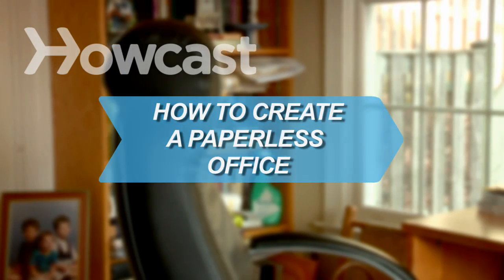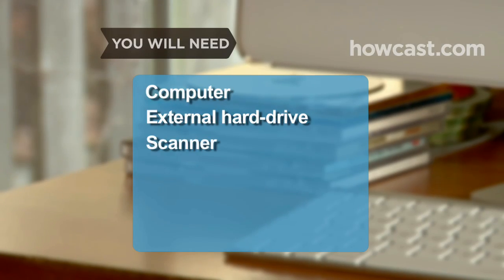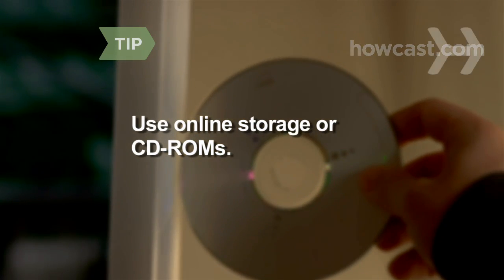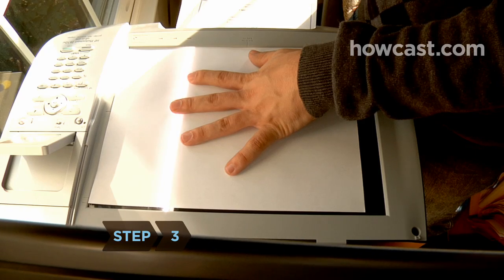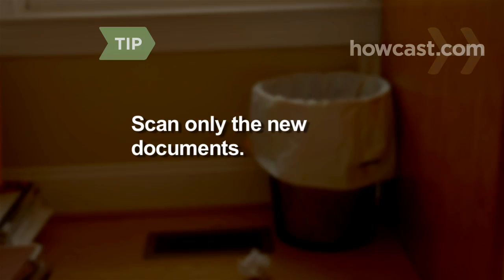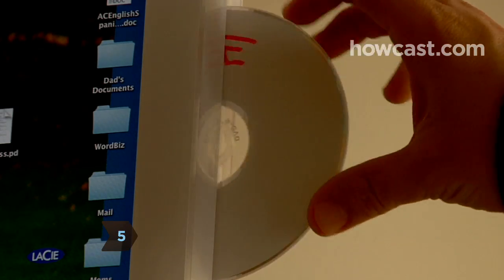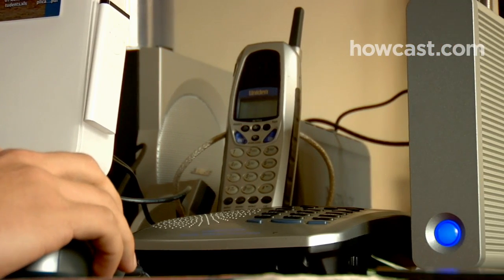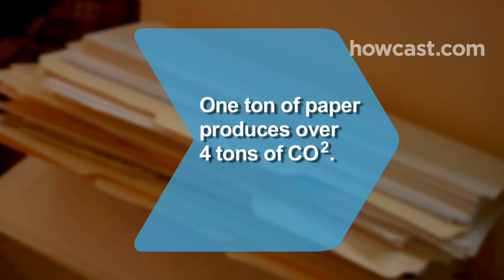How to Create a Paperless Office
Create an environmentally-friendly office that keeps your life and files organized and manageable.

Step 1: Back up existing files
Back up your existing files by saving everything on your hard-drive to an external hard-drive.

Tip
If you don’t have an external hard drive, you can use online storage or CD-ROMs

Step 2: Create document folders
Create document folders with the same titles as those in your filing cabinet.

Step 3: Scan hard-copy documents into .doc or .pdf files
Scan existing hard-copy documents as .doc or .pdf files and place them in folders.

Tip
Scan only what you’ll need going forward. Many of your old files might never be used, and can be weeded out as new documents come in.

Step 4: Regularly scan new documents
Routinely scan new hard-copy documents that come to your office, and save them to your electronic filing system.

Step 5: Install fax software
Install fax software onto your computer. Generate faxes from your computer, and take incoming faxes electronically.

Step 6: Back up regularly
Back up your files regularly to an external hard drive, an online internet back-up, or CD-ROM. Initiate nightly automatic backups.

Did you know? A study has indicated that producing one metric ton of virgin paper in North America produces over four metric tons of carbon dioxide.